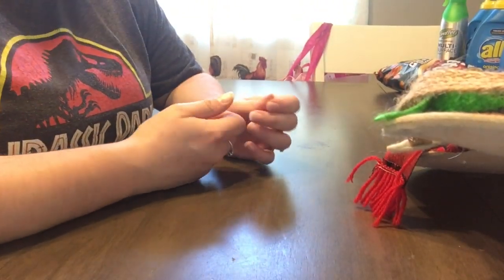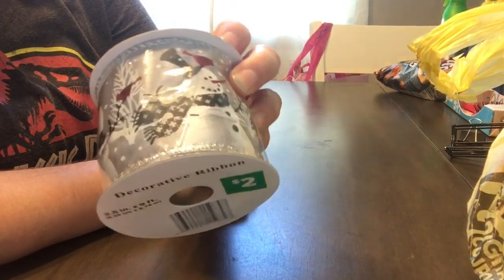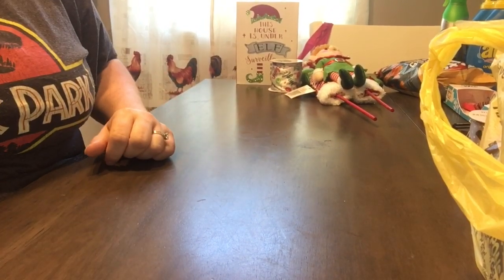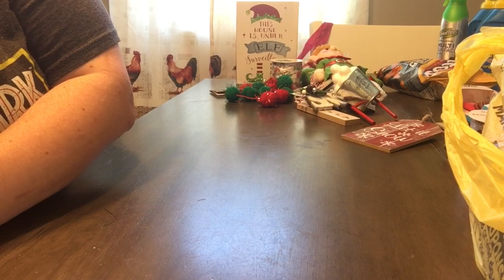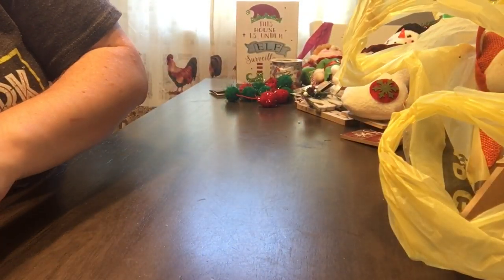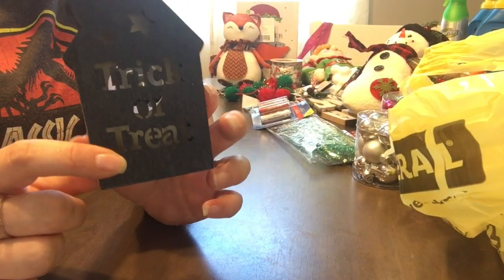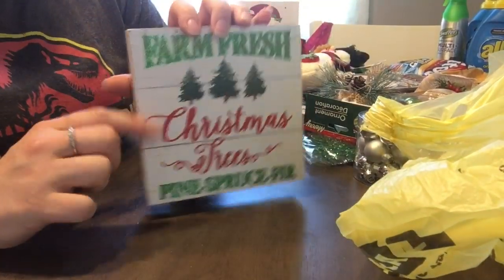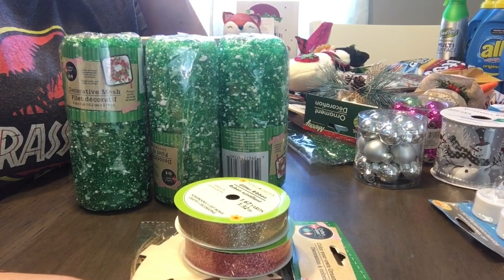Dollar General+ Dollar Tee Haul | Christmas 2019